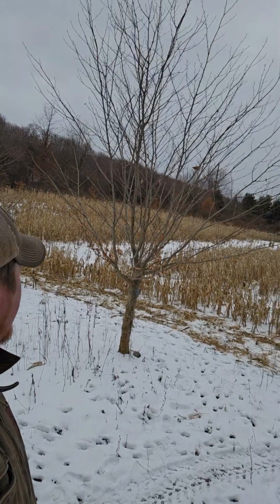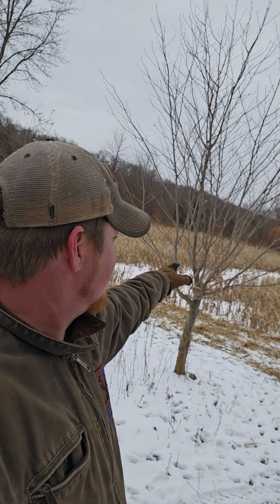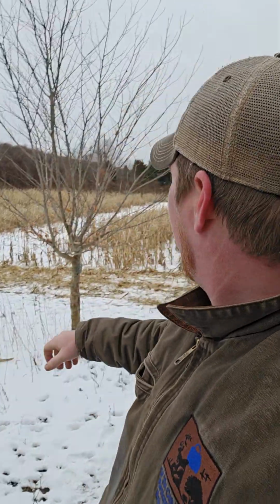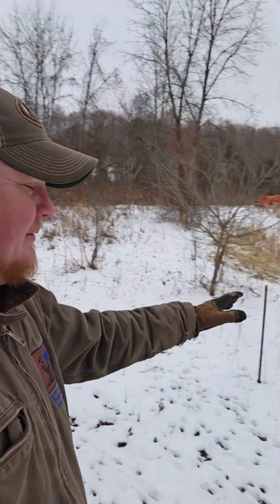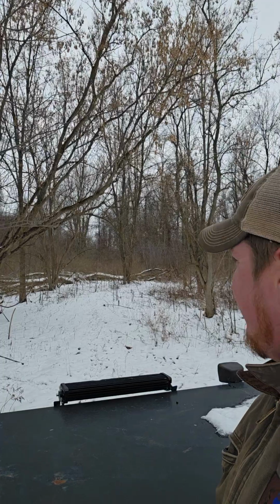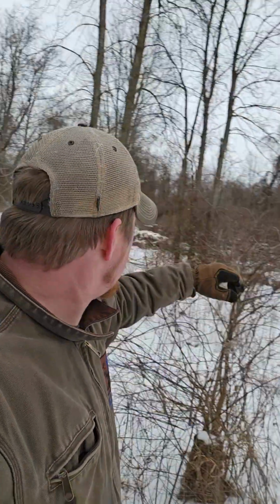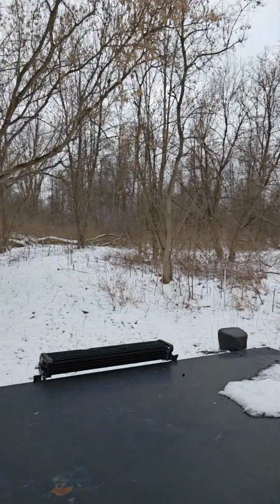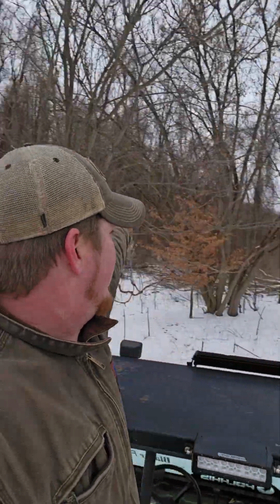🍎Fruit Trees For Seemless Plot Transition 🍎